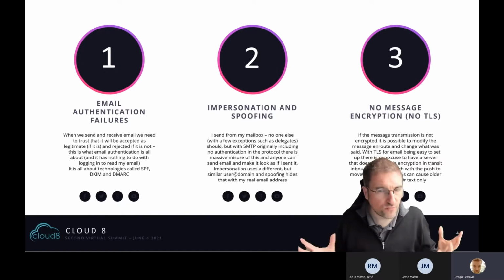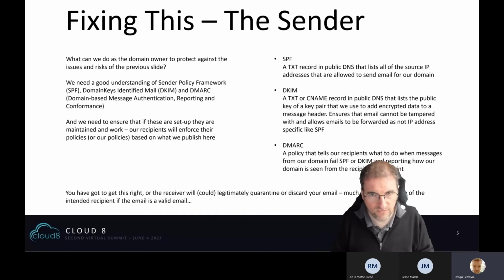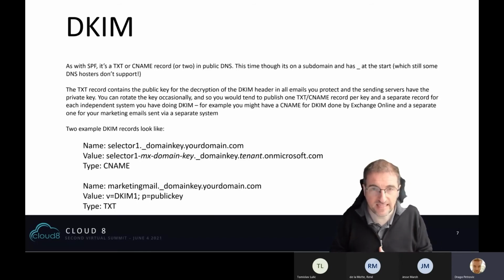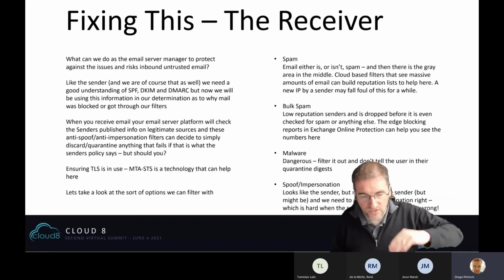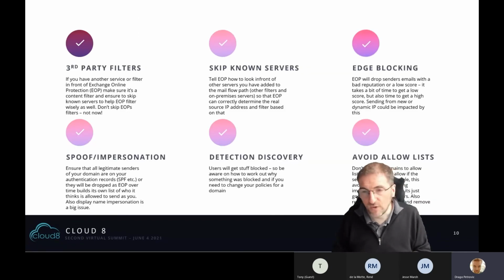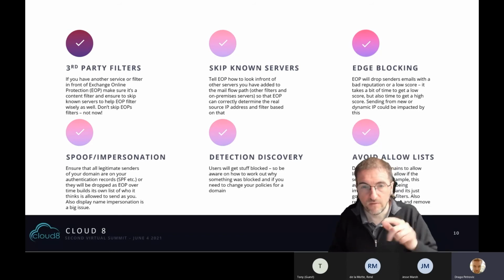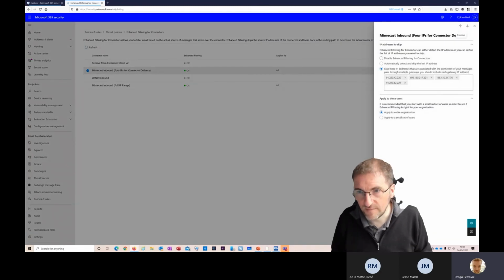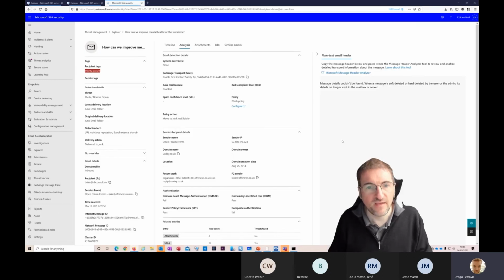CloudEight Session 25 How To Secure Your Mail Flow